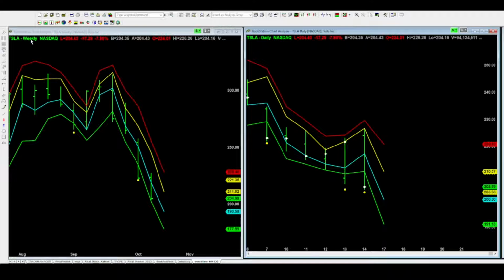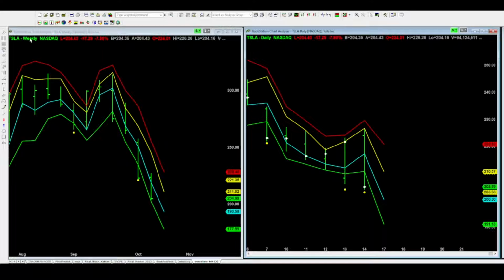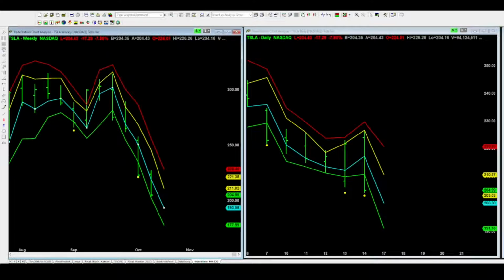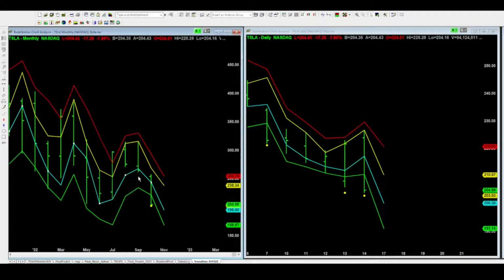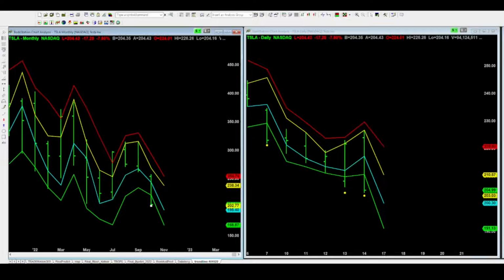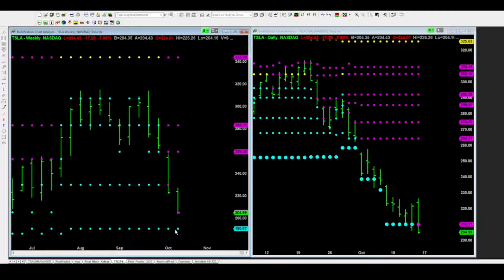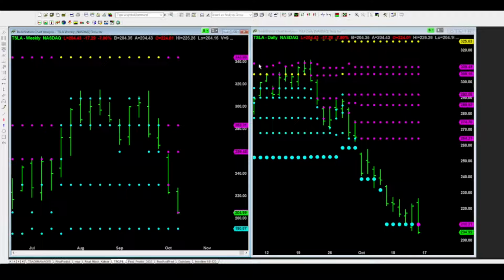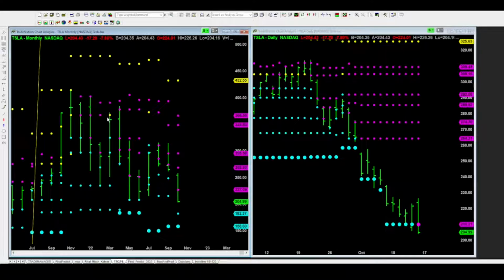#104 What Will Be Weekly High and Low Prices for Tesla Stock Next Week After a Big Drop This Month?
#104  What Will Be Weekly High and Low Prices for Tesla Stock Next Week After a Big Drop This Month So Far?